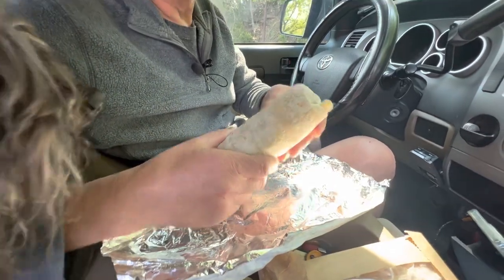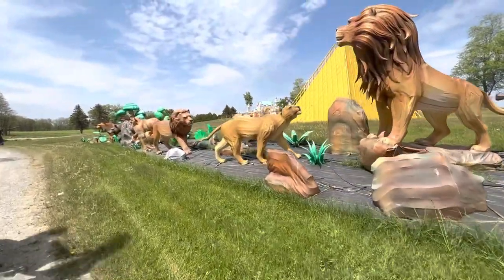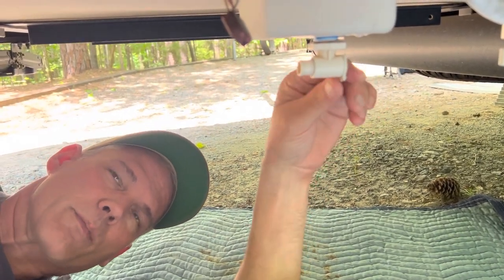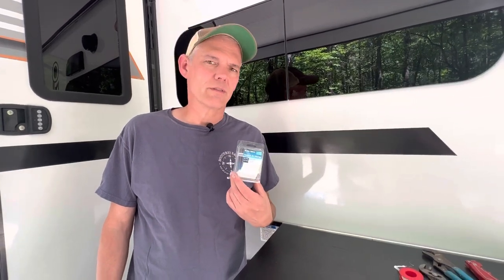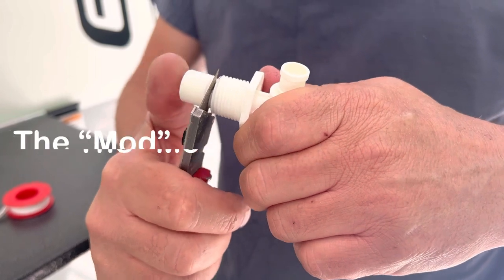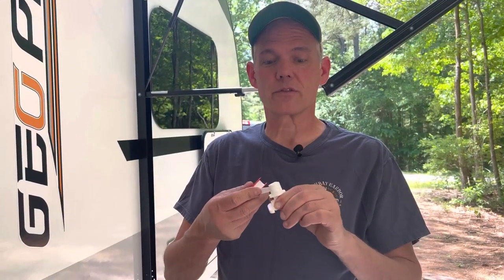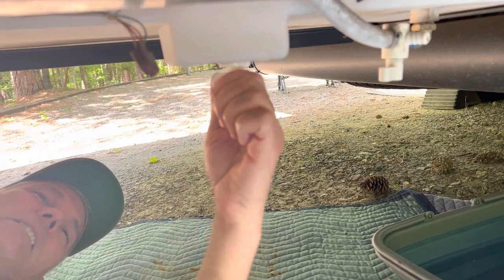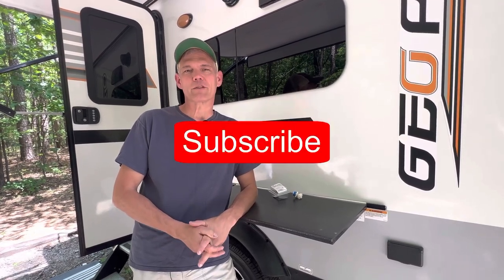Quick Fix To Fresh Water Tank & The Part Needed! Preview of Our Trip To The Finger Lakes.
Just a quick 2 minute fix today to our fresh water tank drain valve.  The handle broke off and needed to be replaced.  A quick and inexpensive order online and in a few minutes we were all set!

We have done a few of these videos as these quick and easy repairs come up to make it easier for our viewers.  We figure that if things are wearing out on our camper, they are likely wearing out on others.  So knowing what part to purchase makes the job a lot easier!  In fact figuring out what part we needed took much longer than the repair itself!

We also give a quick preview of an upcoming video to the Finger Lakes.  We had a great time and are excited to put that video together along with a review of the campground we stayed at.

The Camco Drain Valve

We are sharing our thoughts, modifications and ideas based on our experiences but we always recommend doing your own research, and coming to your own conclusions on your camping and RV needs and modifications!

Chapters

0:00 - Introduction  & Preview Upcoming Video
0:44 - So What Broke?
1:07 - The Part and Modification Needed
2:02 - Install and Wrap Up